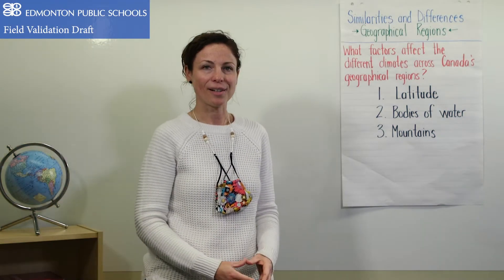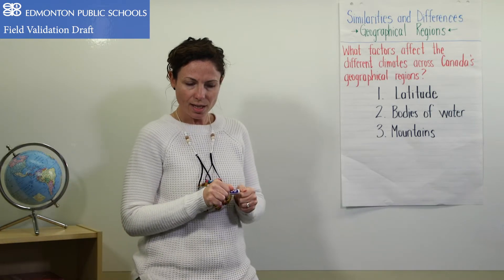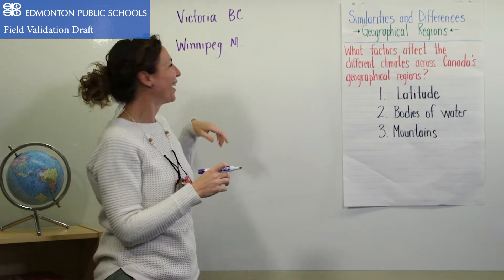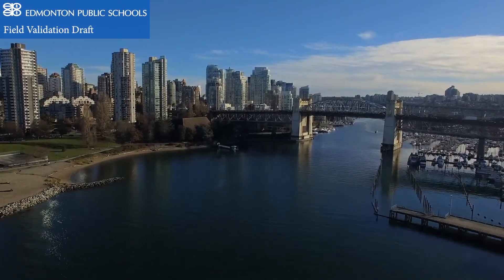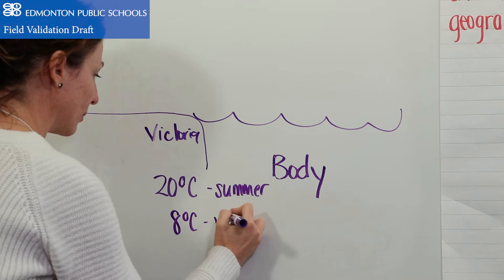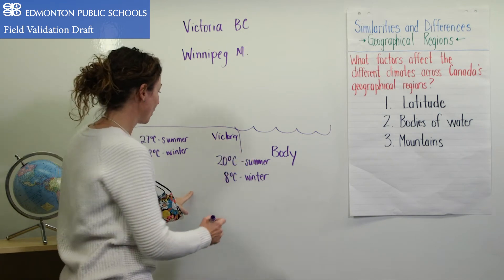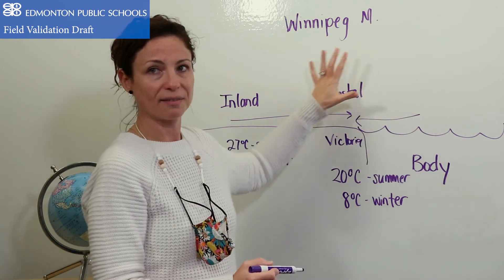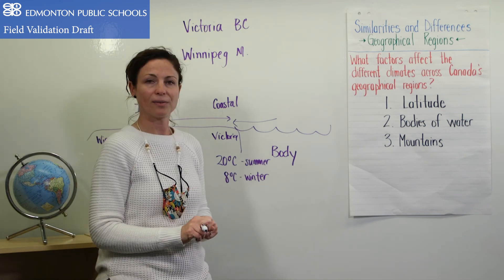Grade 05 - Social Studies - Pack 06: Geographical Regions of Canada - Climate and Bodies of Water